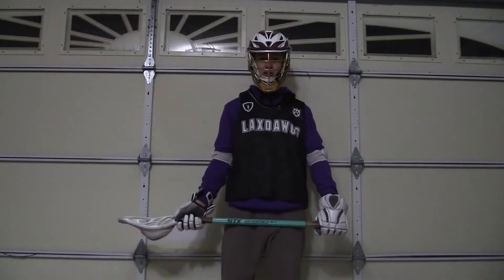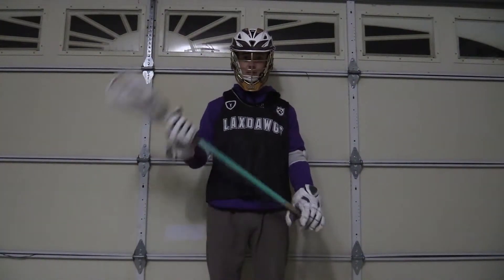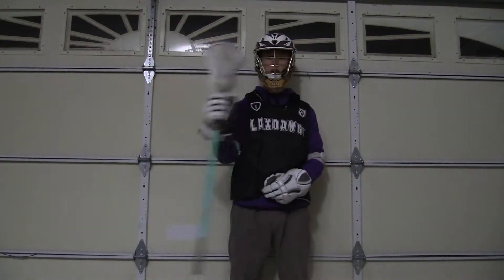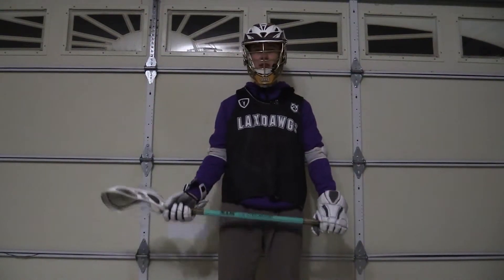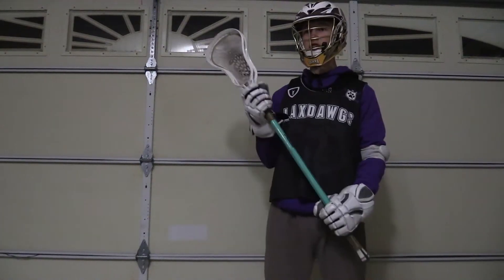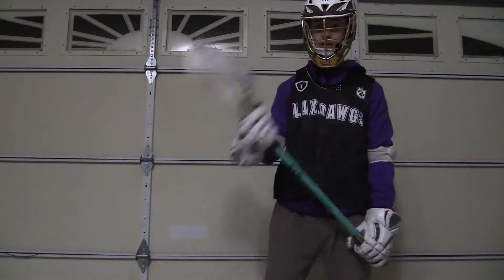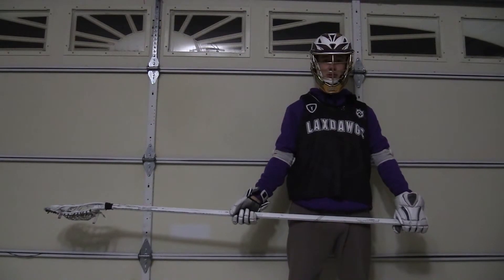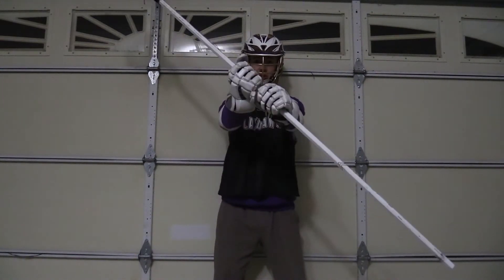Tanner Lacrosse How To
adding more later